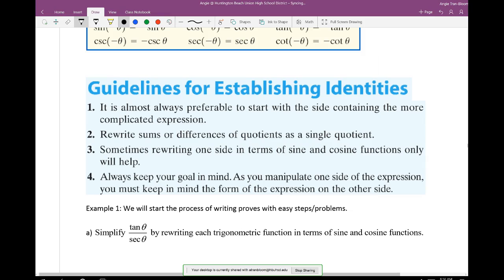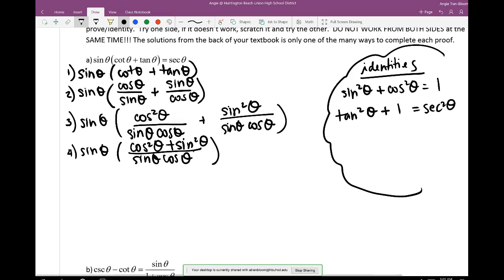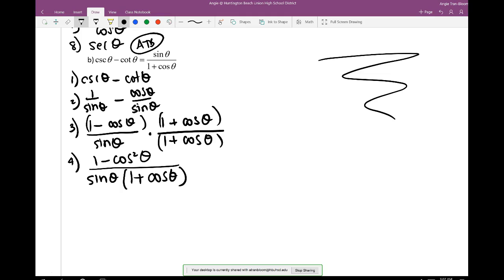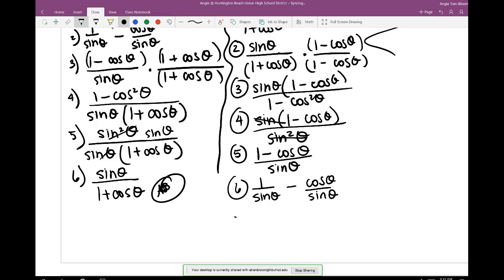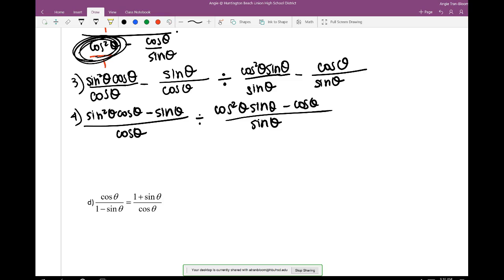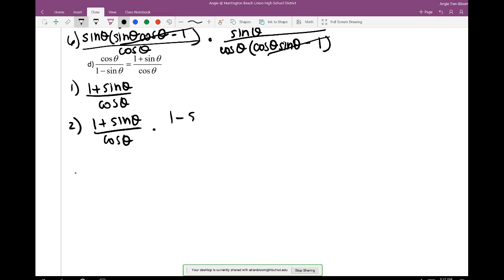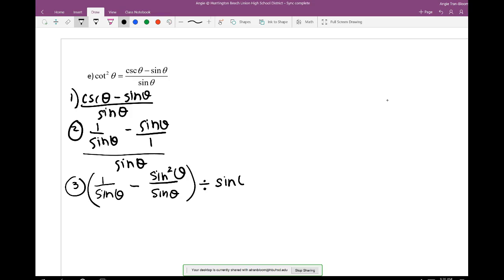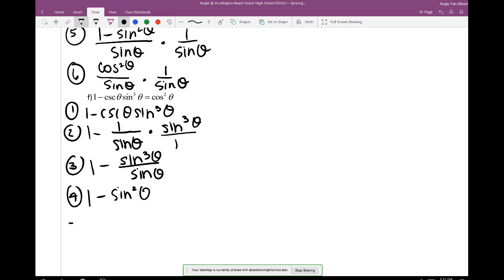7-4 example 2 (live recording p2)